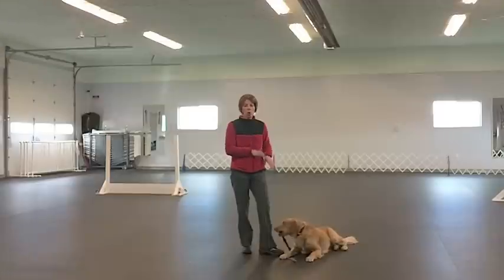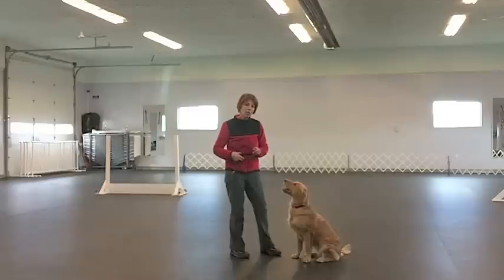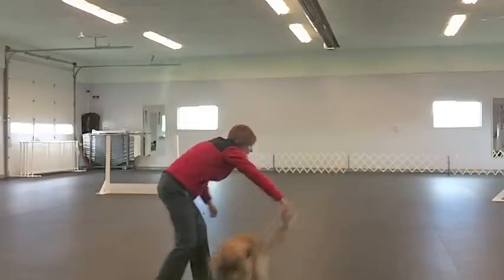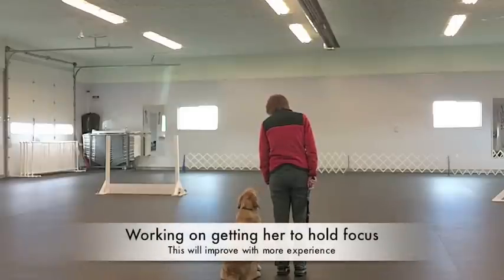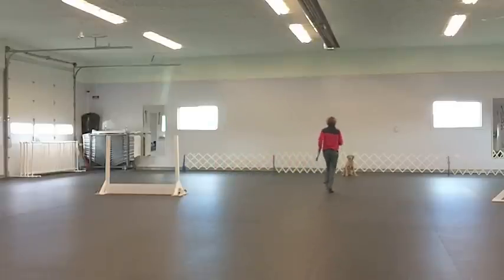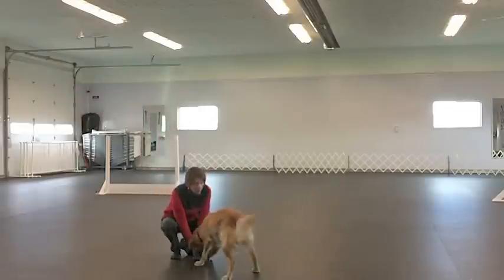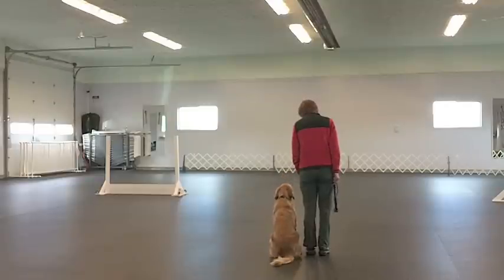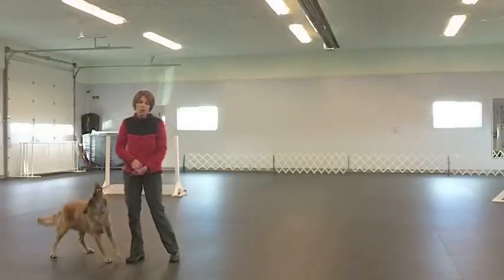Go-Outs - no aids - 10 months old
My last go-out clips showed Pounce using a platform and cookie on a plate to help her understand what a go out is and to help draw her out to the end location.  One month later (and I don't train everyday!) I am now showing the progression that Pounce is making with no go-out aids.   This tells me what I am doing is working really well!  I will next be incorporating GO OUT AND HIT IT so that if she ever stops short on a go out, I can ask her to HIT IT and she will turn around and continue to the end of the go out and touch the ring gates with her paw or hit the wall if I have something solid.  I will bring back the platform thru out her career to maintain a nice turn and sit.